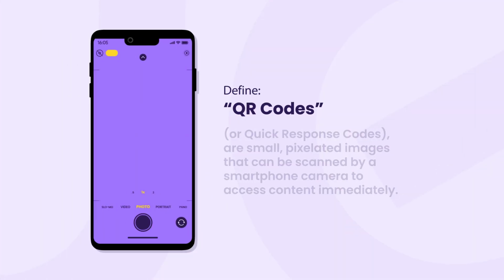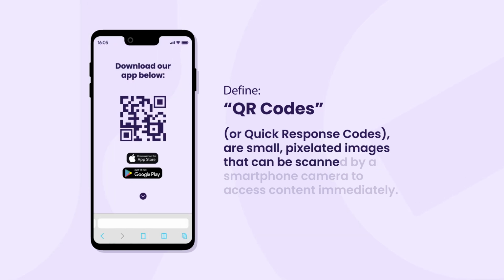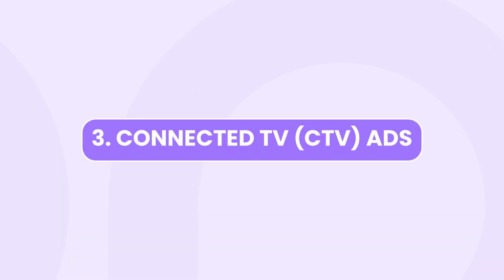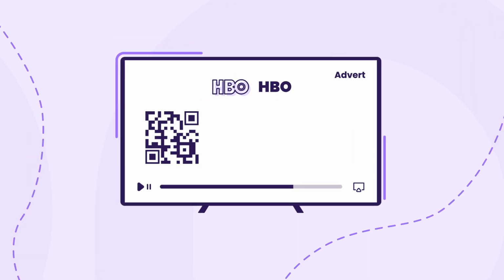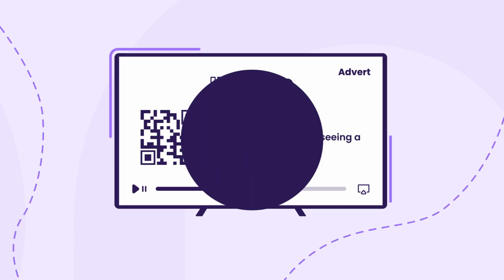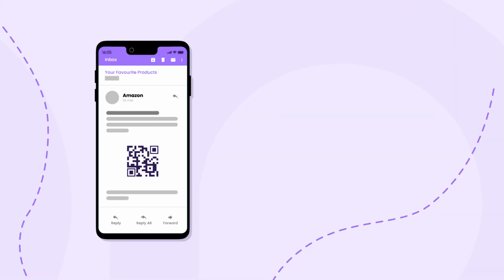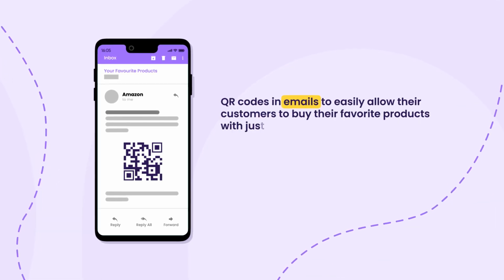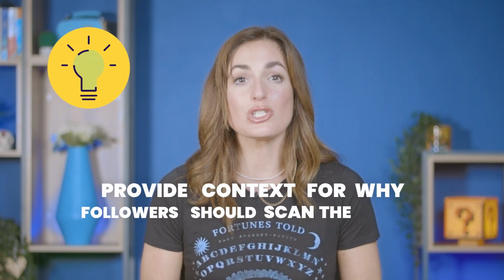QR Code Marketing: 5 Ways to Use QR codes In Your Next Campaign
Learn 5 simple (and free) ways to use QR codes in your next marketing campaign. With the use of QR codes on the rise globally in 2023, if you're not already using QR codes in your marketing strategy now is the time. We'll cover everything from what QR codes are, why they're useful, and share some creative ways you can use them to increase drive app installs and increase overall engagement.

🎞️ Chapters
0:00 -  Intro
0:31 - What are QR codes?
0:47 - The benefits
1:44 - #1 - OOH user acquisition
2:29 - #2 - Physical marketing collateral
3:00 - #3 - Connected TV (CTV)
3:53 - #4 - Owned media
4:45 - #5 - Rewards & promotions
5:21 - Top tips